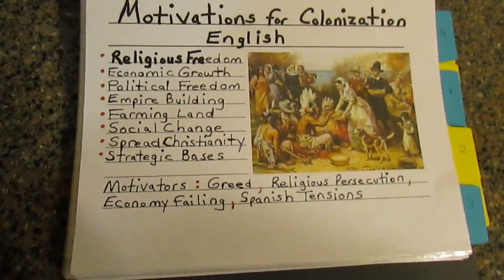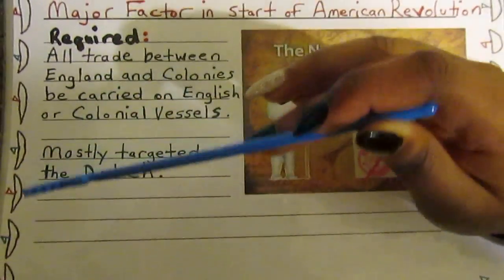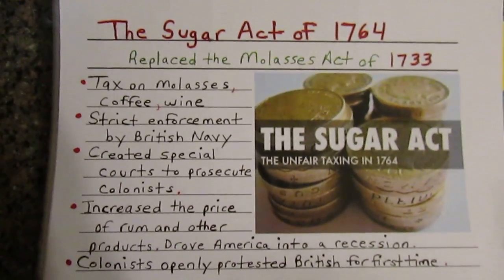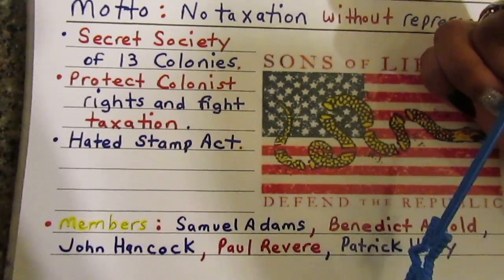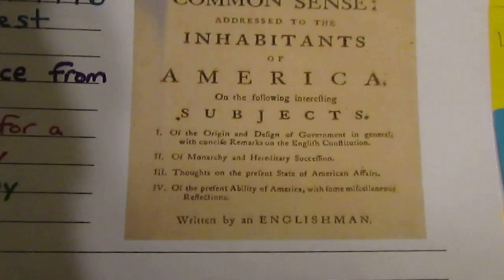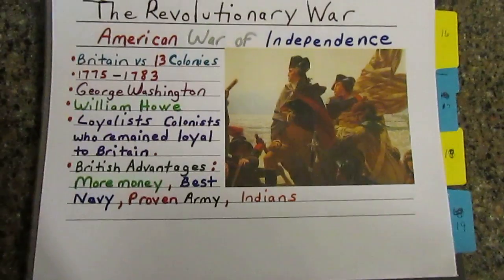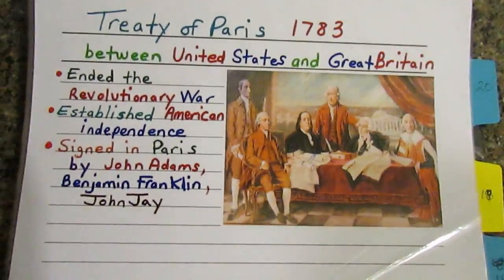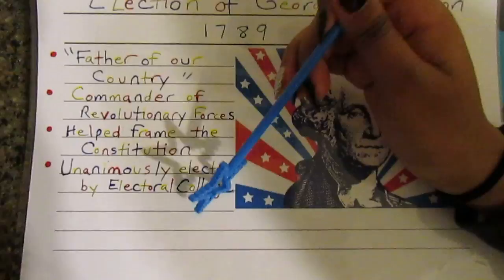American Revolution Paper Slide